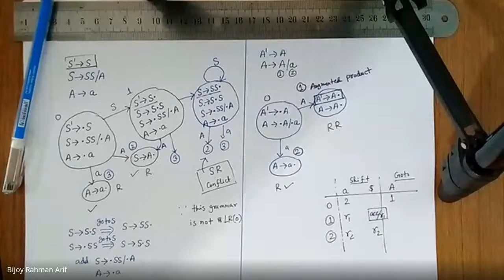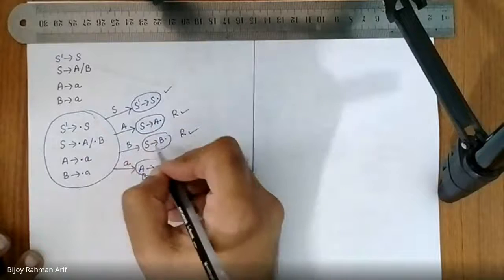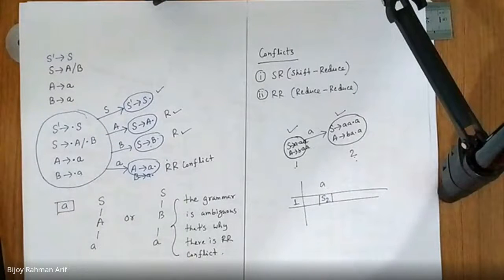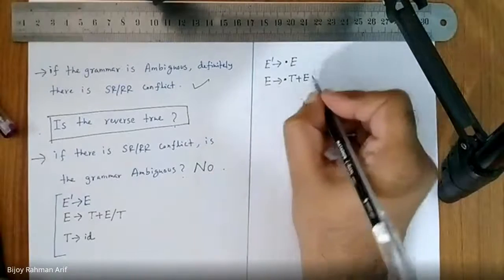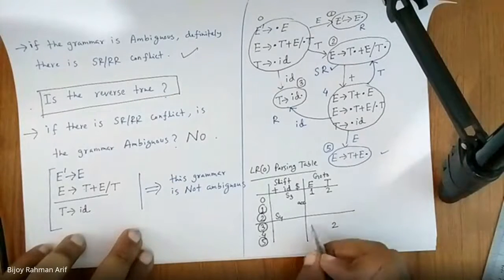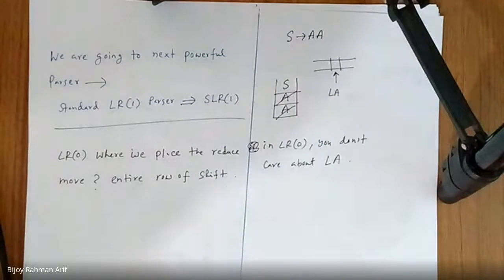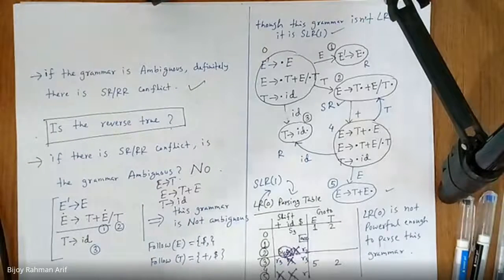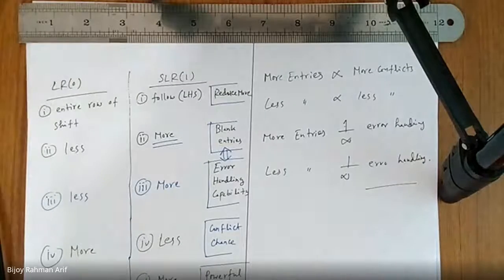Compiler_lec_14(More on LR(0) and SLR(1))(2020 09 01 at 03 03 GMT 7)